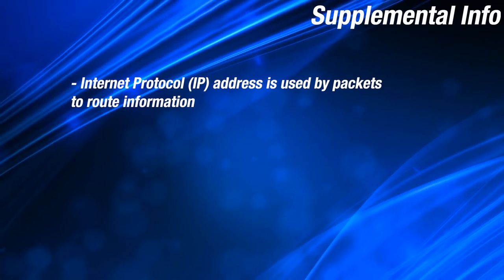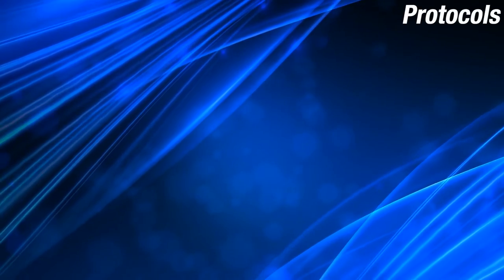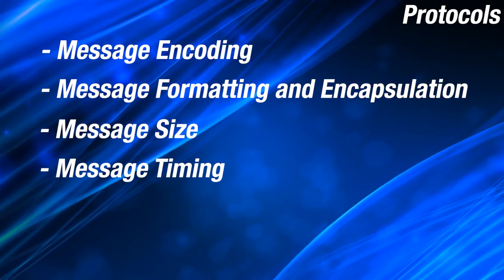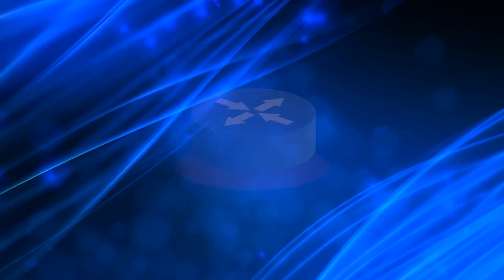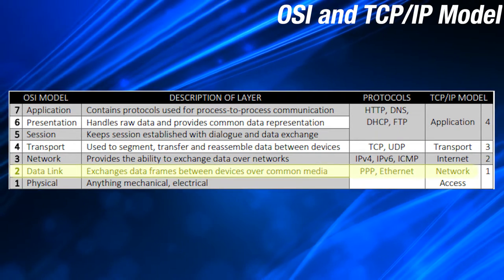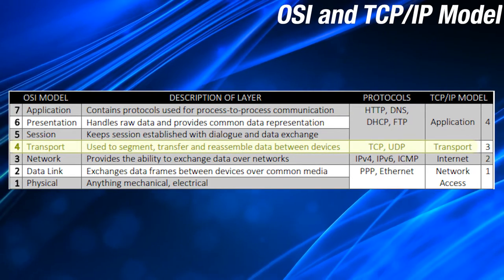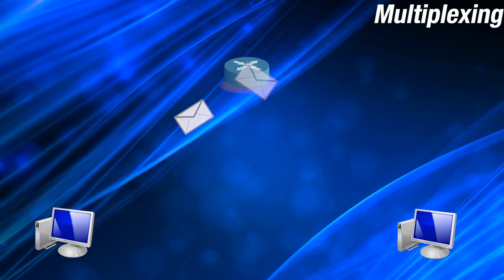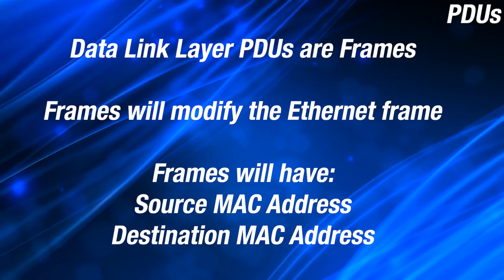The Cisco Crash Course - Episode 1 - Networking Protocols and Communications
Introducing the Cisco Crash Course! A quick and easy way to get information on your favorite networking platform!

If you find a problem in the comments, please comment with a timestamp.